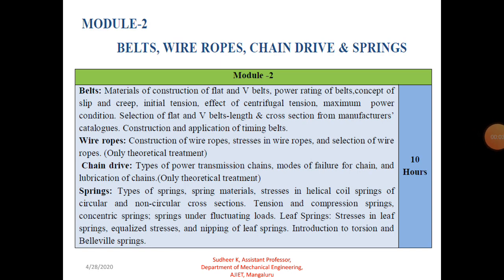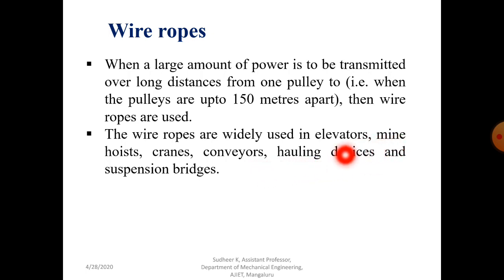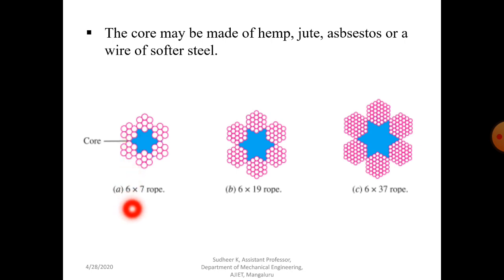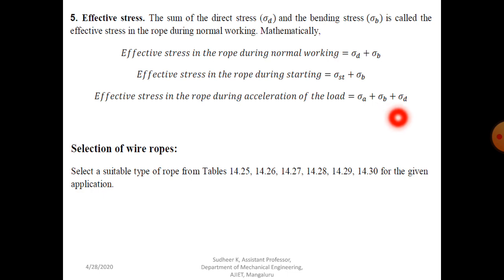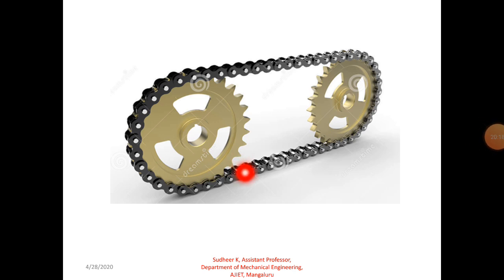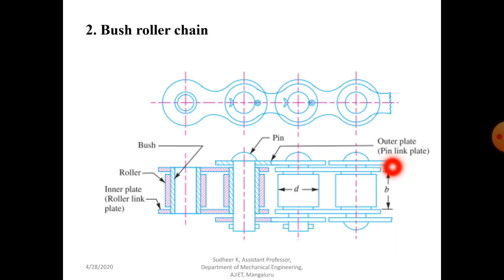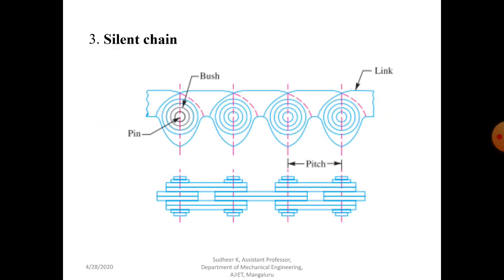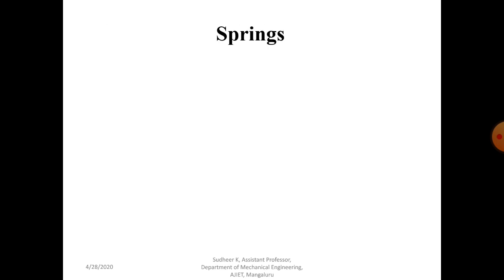Module_2 Design of Rope drive/Chain Drive_Class_11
Design of Machine Elements-II